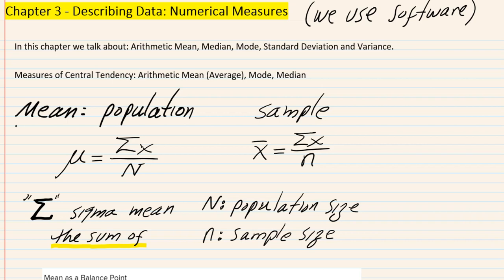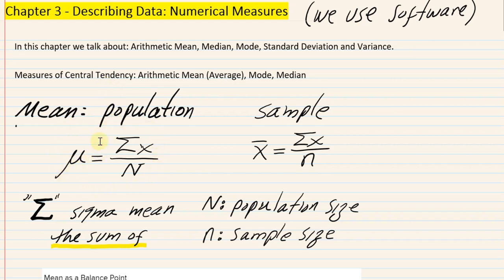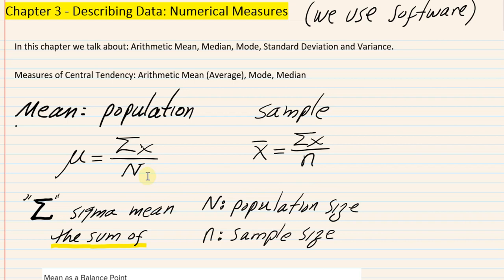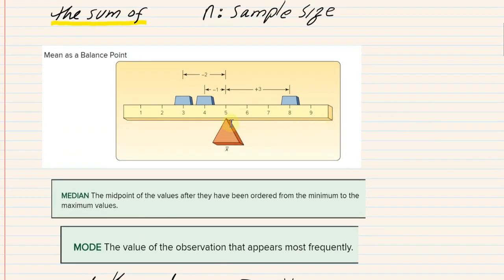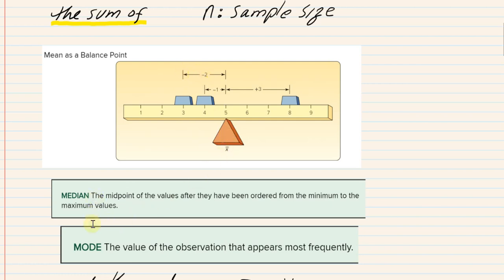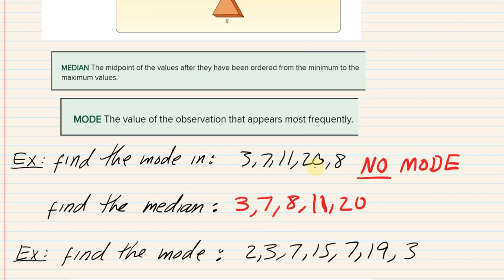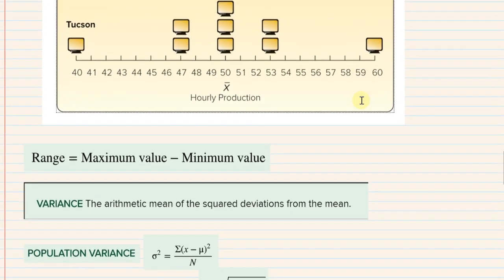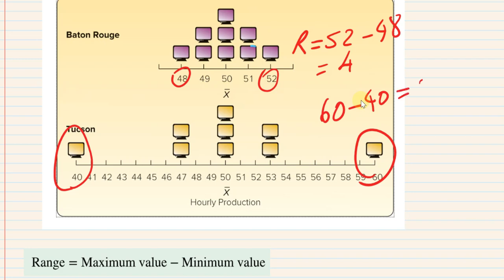BUSB232 - Ch3 - Describing Data: Numerical Measures